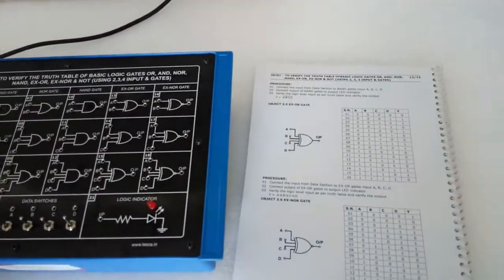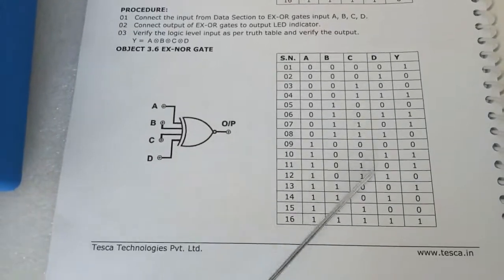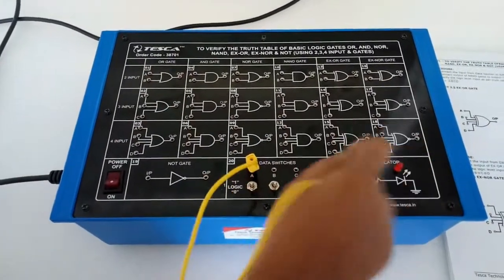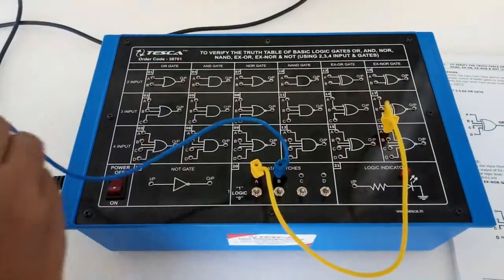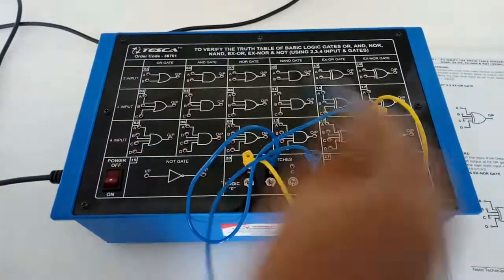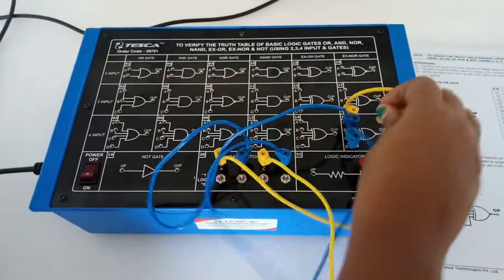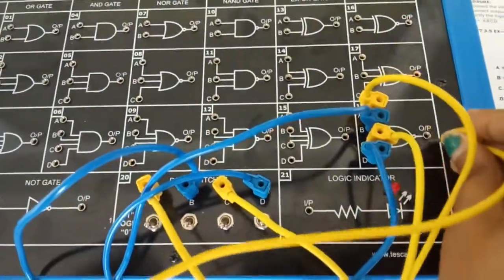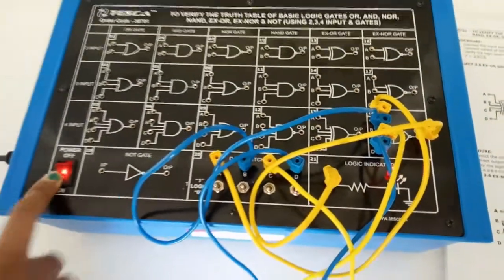Basic logic gates OR, AND, NOR, NAND, Ex-NOR, Ex-OR, Ex-NOR and NOT || Tesca 38701